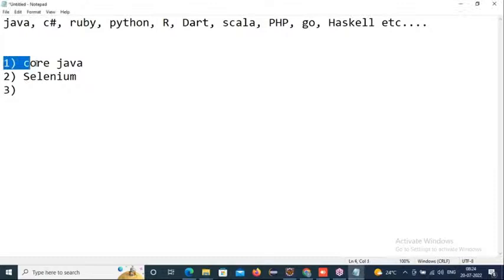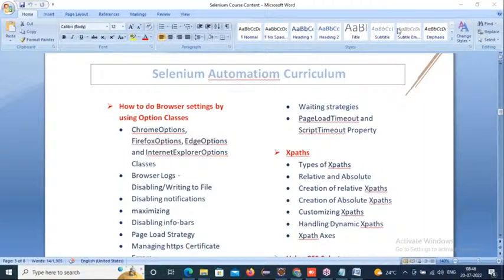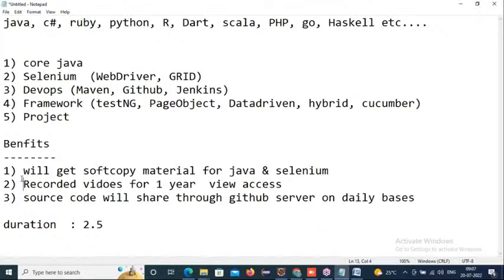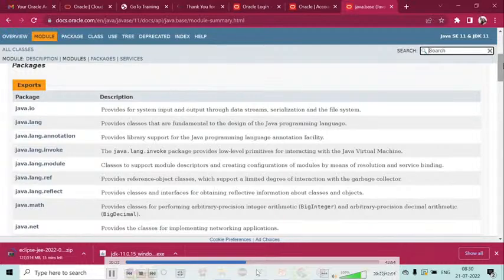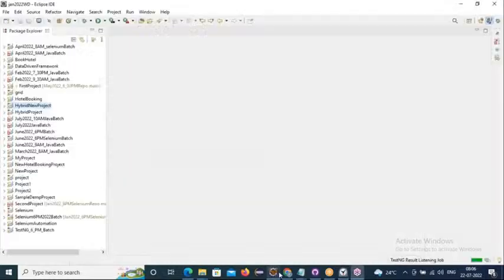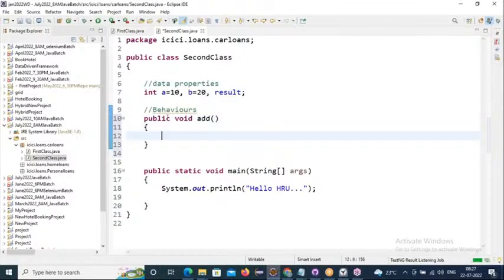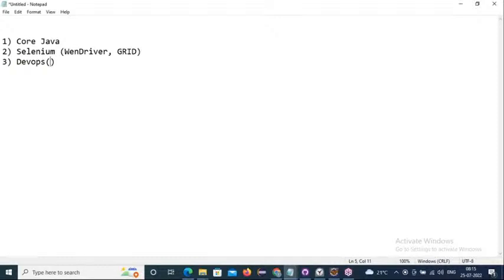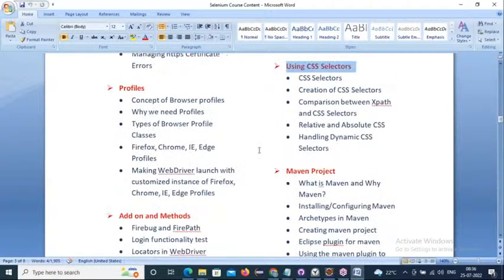SELENIUM with JAVA tutorials by Mr. Ravi Kanth Lella Sir